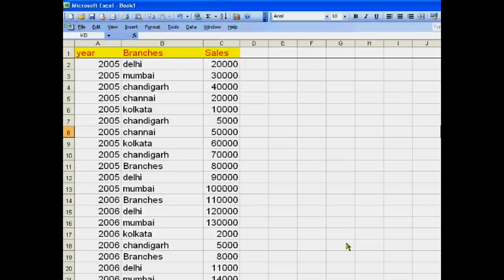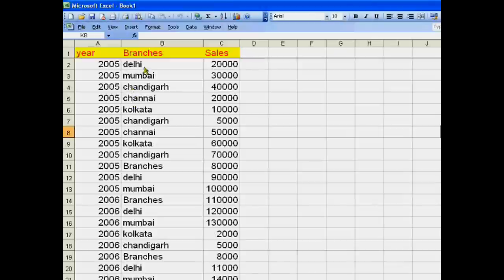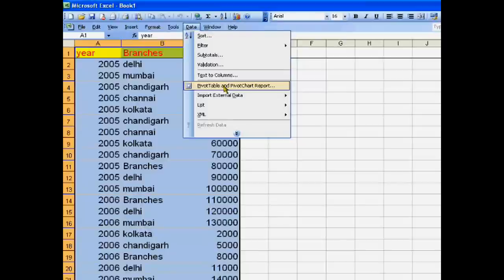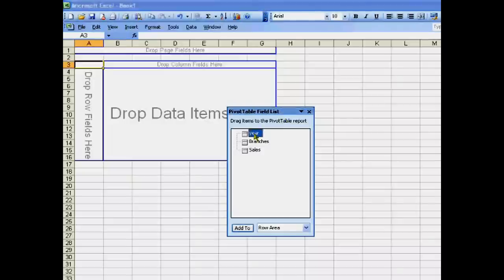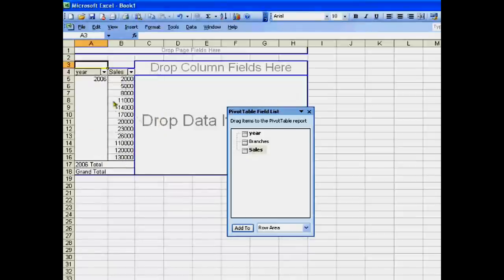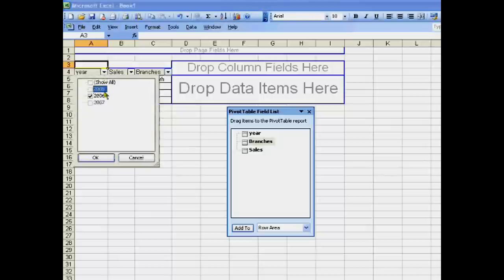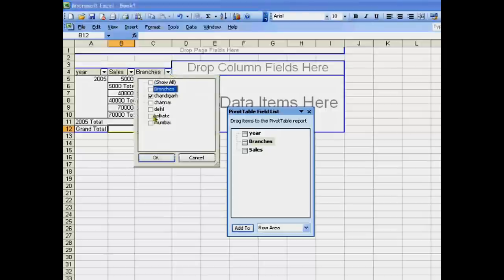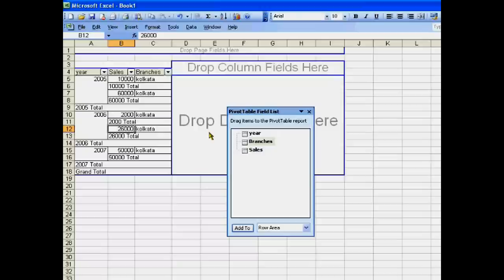How to Make Pivot Tables in Excel from Accounting Data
relating to pivot tables.